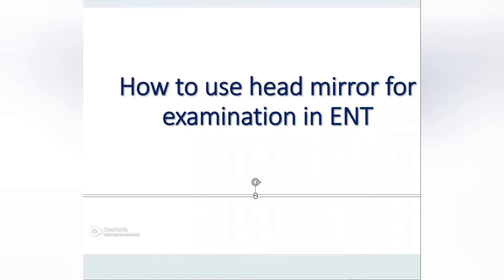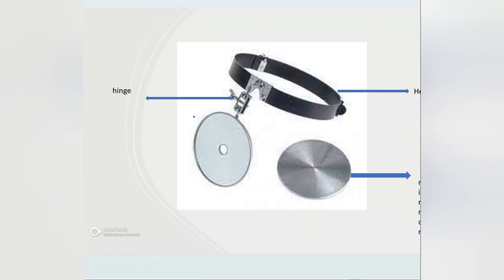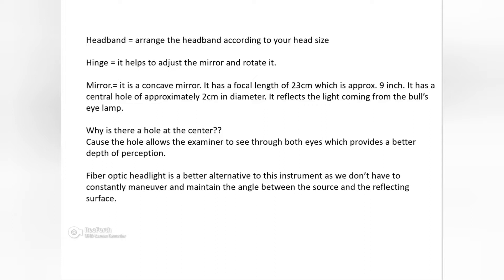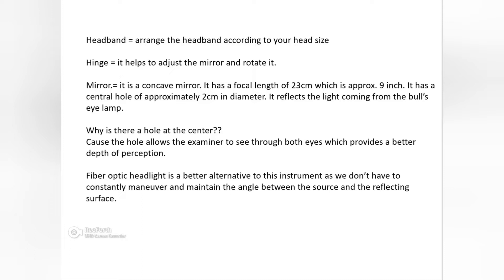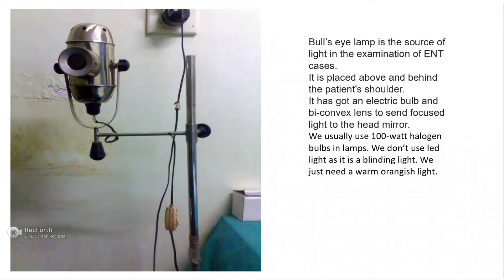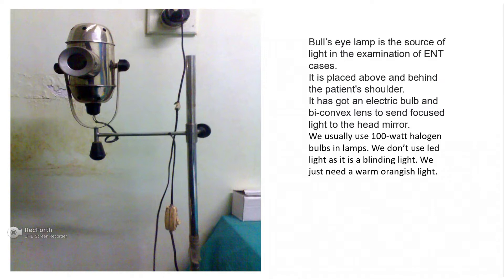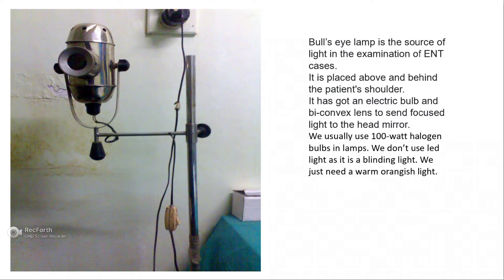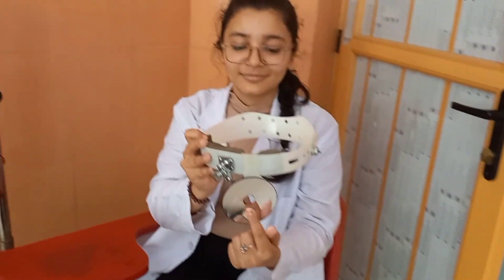Head mirror and bulls eye lamp for ent practical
hello friends
in this video i have explained you the procedure that we should follow while using head light and bulls eye lamp for ent practical exam . Hope you could get some idea from this video.
i would like to thank my friend @swostika khatri  for helping me for this video.